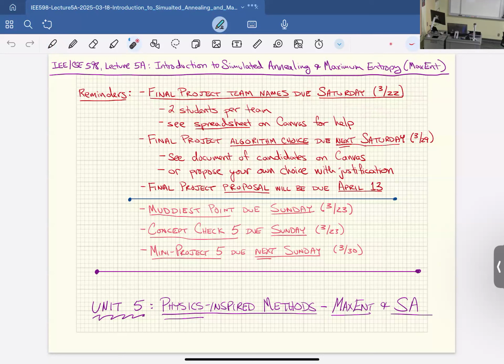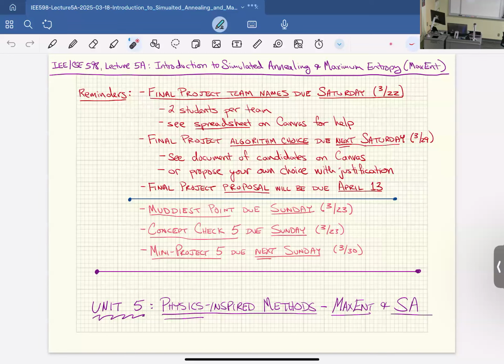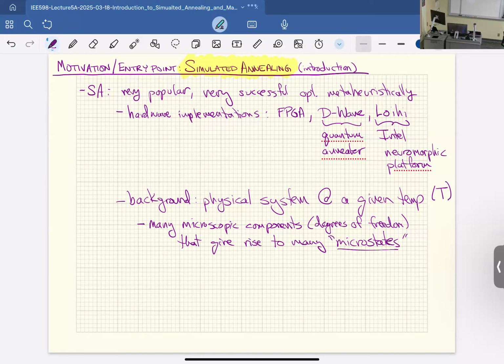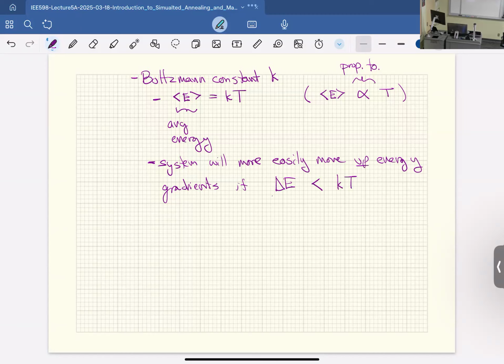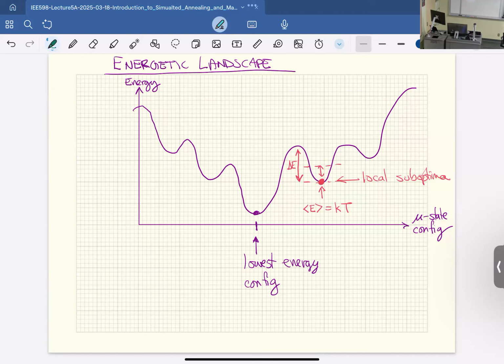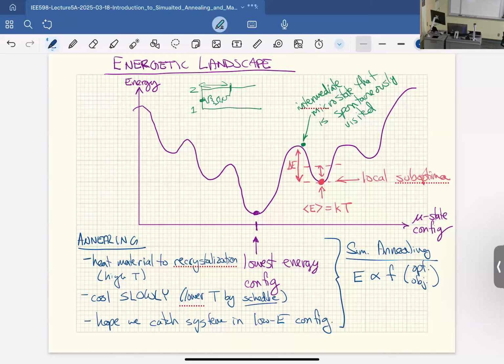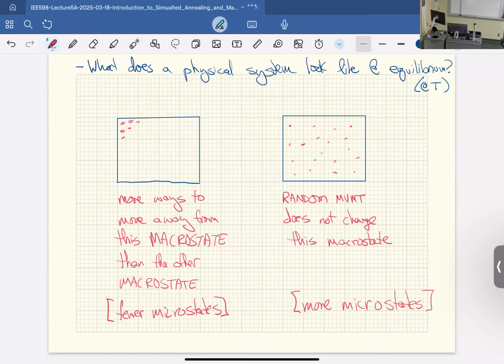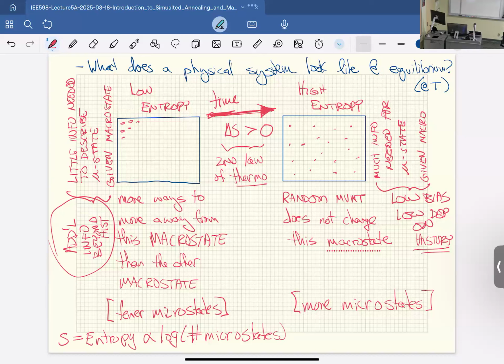IEE 598: Lecture 5A (2025-03-18): Introduction to Simulated Annealing and Entropy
This lecture introduces Simulated Annealing (SA) and the physical background from thermodynamics, statistical mechanics, and information theory needed to understand its function. After describing a general outline of SA, we pivot to discussing entropy (in terms of microstates and macrostates) and why systems move toward macrostates (distributions of microstates) with higher entropy. We link this to bias in stochastic modeling, which sets us up to start discussing Maximum Entropy (MaxEnt) methods in the next lecture. We will eventually bring this discussion back to Simulated Annealing after briefly discussing both MaxEnt Methods and Markov Chain Monte Carlo (MCMC) methods first (starting in the next lecture).

This lecture was recorded by Theodore P. Pavlic as part of CSE/IEE 598 (Bio-Inspired AI and Optimization) at Arizona State University.